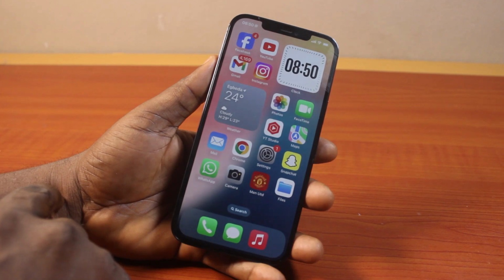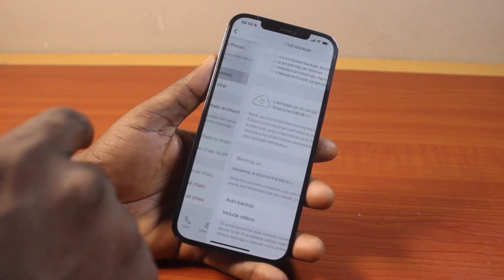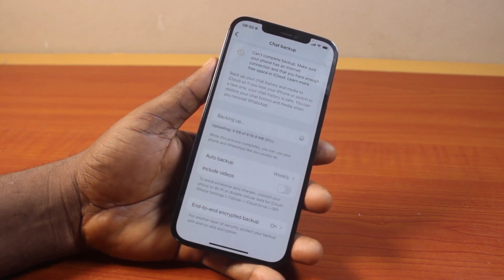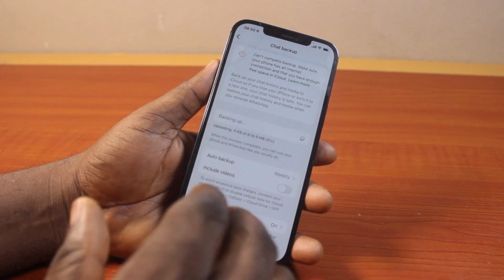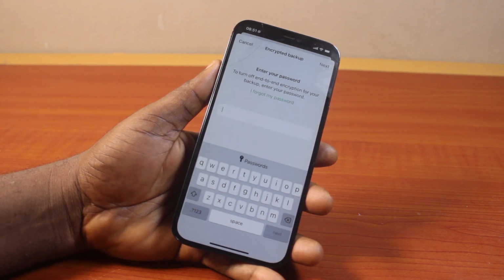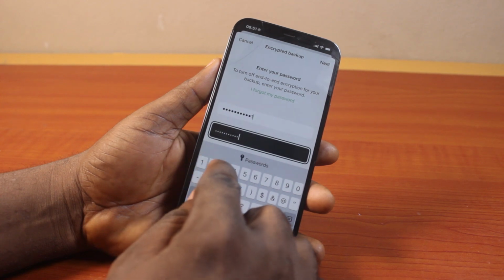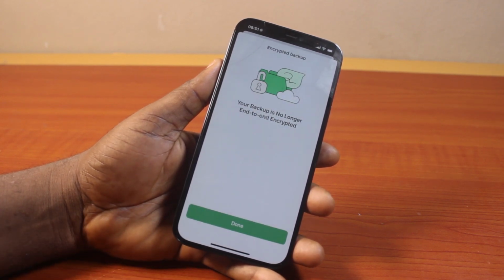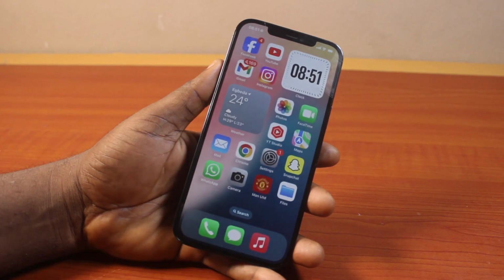How to Turn Off End to end Encryption on WhatsApp on iPhone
Cheap iPhone
Cheap Samsung Phone
Cheap Apple Watch
Cheap Digital Camera
Cheap YouTube Microphone
Cheap MicroSD Card